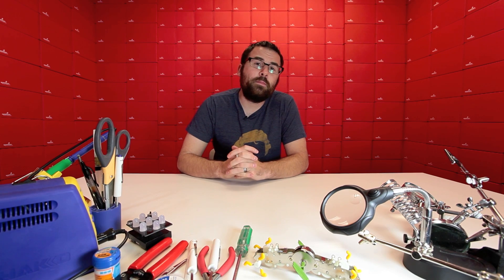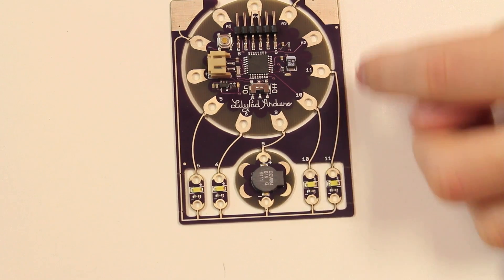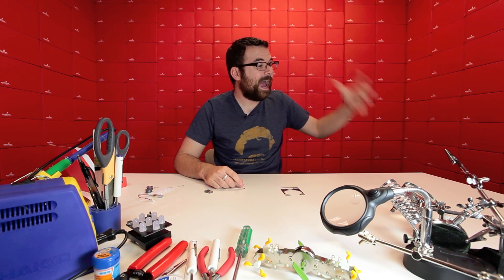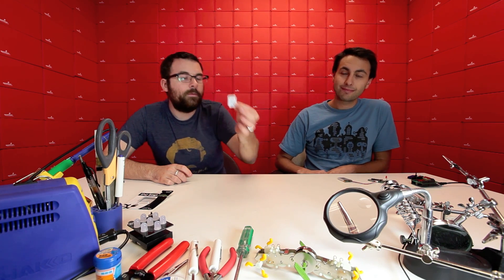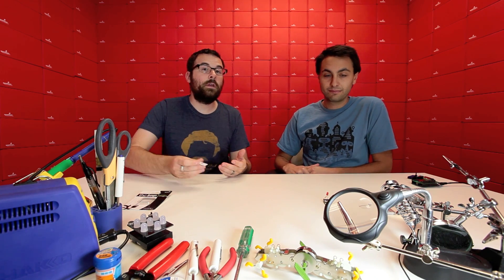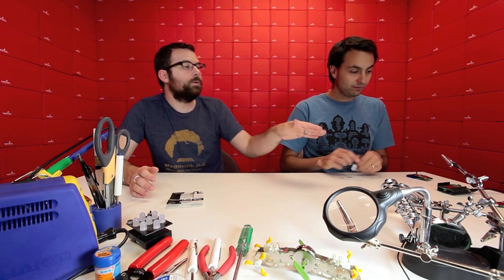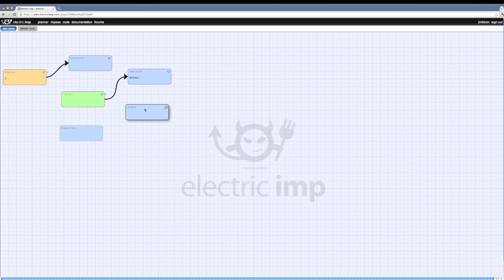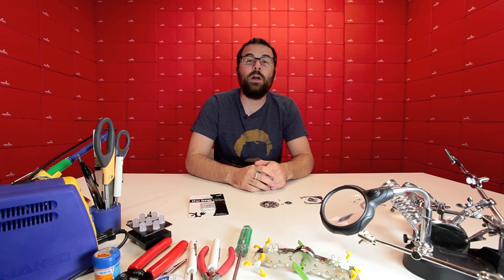SparkFun 9-14-12 Product Showcase